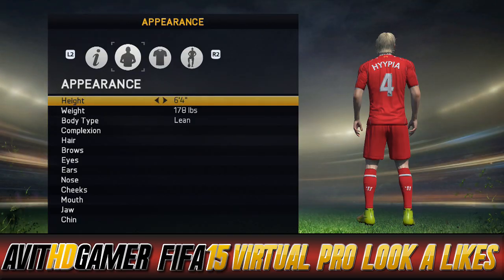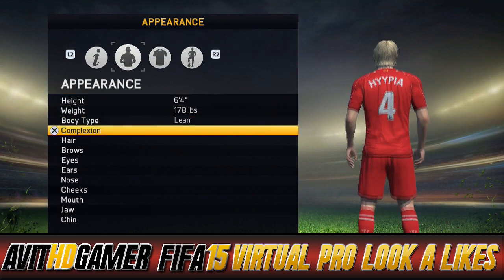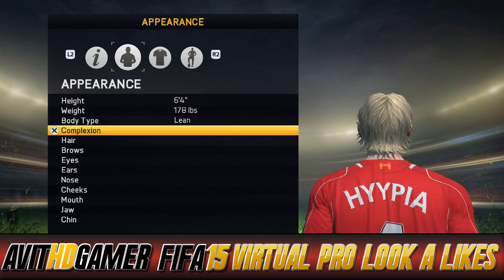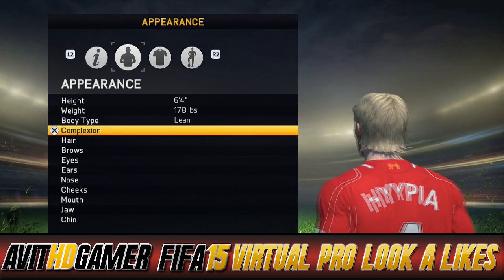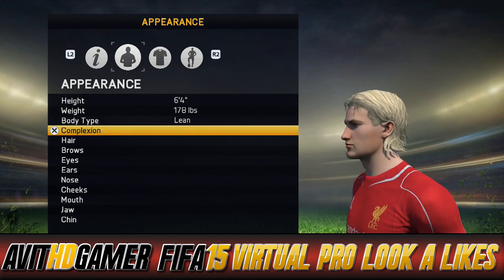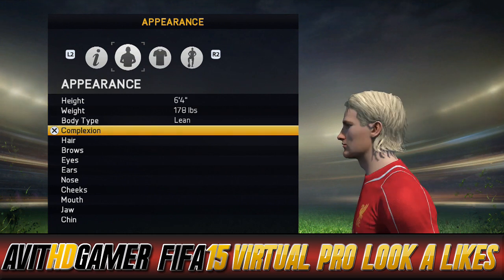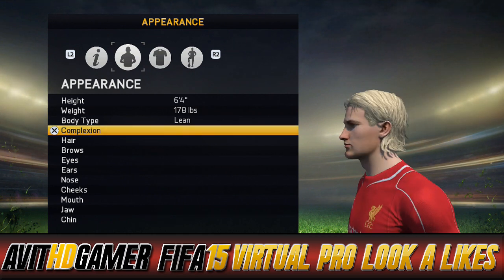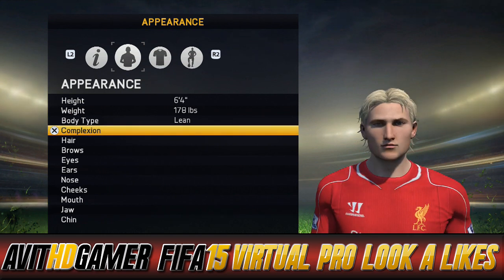FIFA15 VIRTUAL PRO LOOK A LIKE | SAMI HYYPIA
Alright guys,
Blanchy is back
With another virtual pro look a like
SAMI HYYPIA